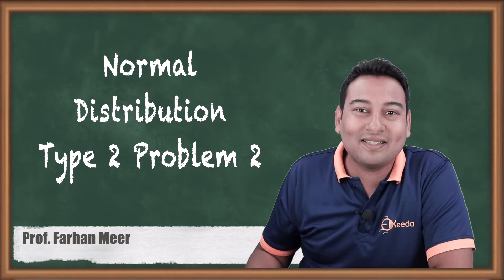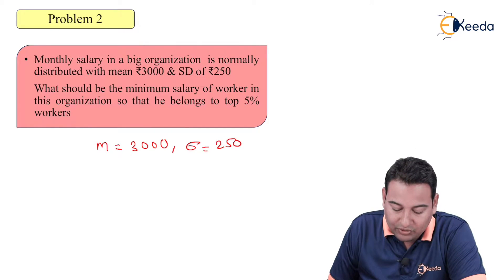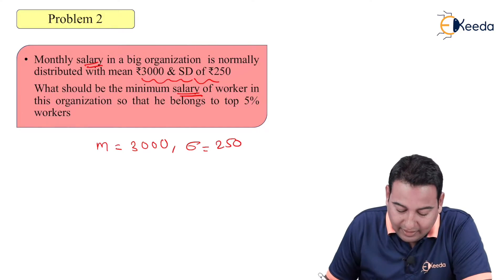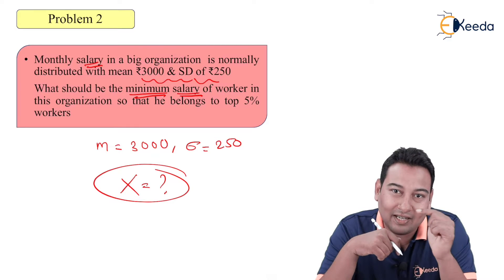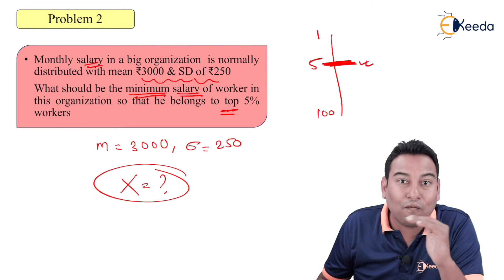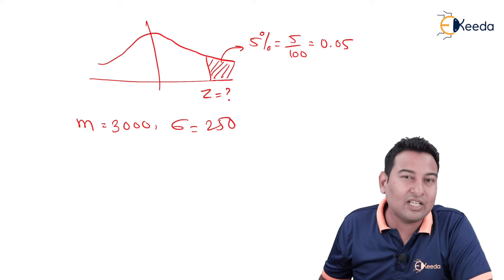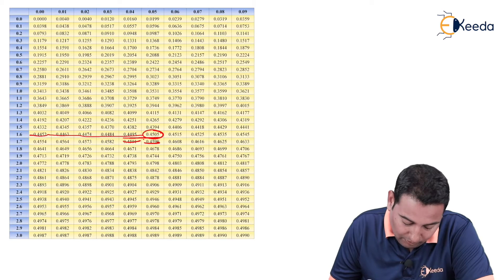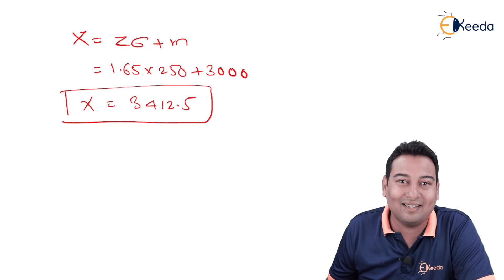Normal Distribution Type 2 Problem 2